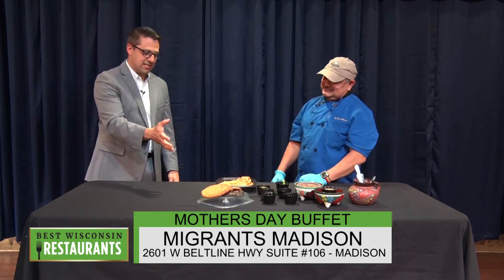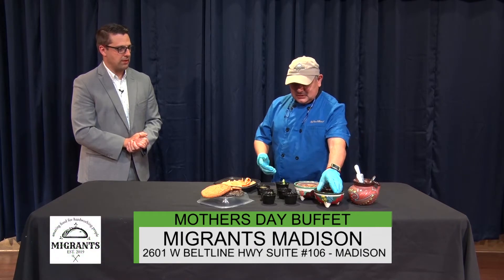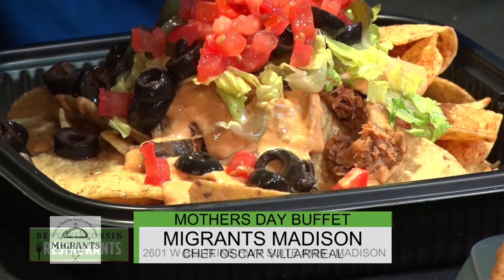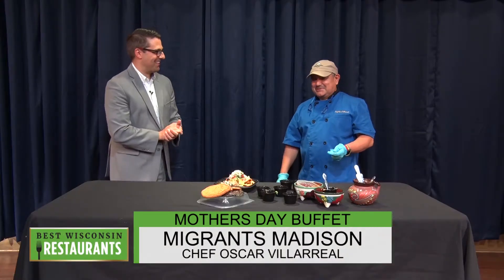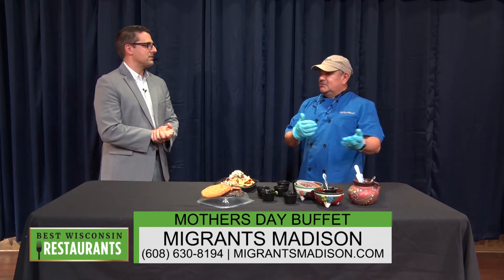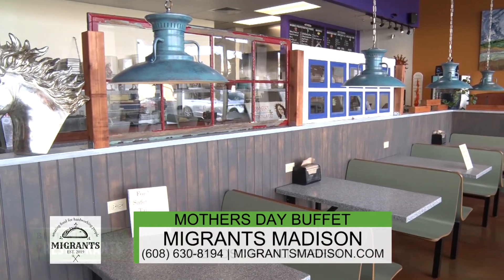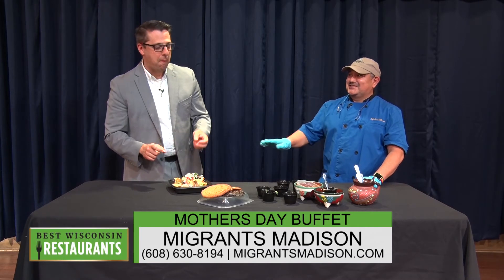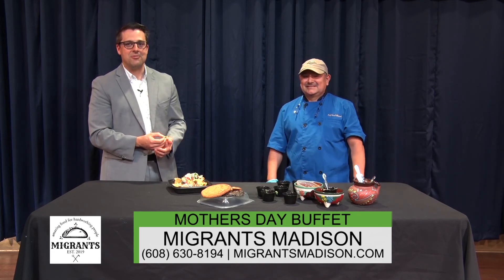TVW | Best of Wisconsin Restaurants | Migrants Madison | 04-13-21